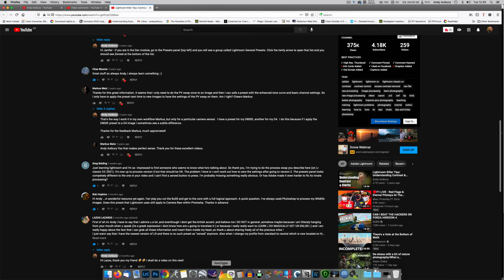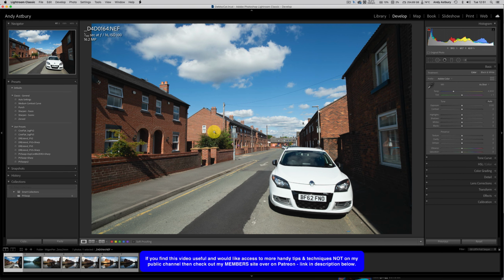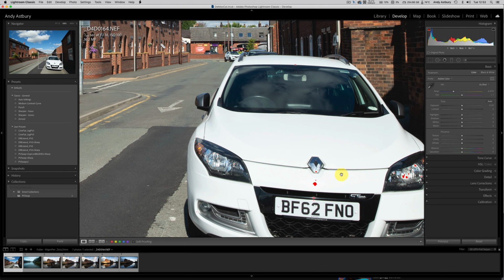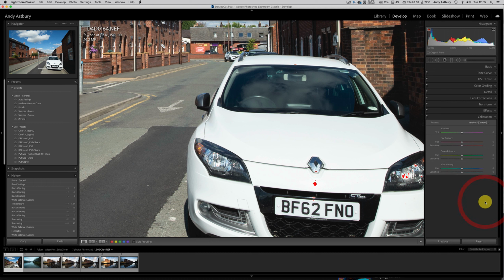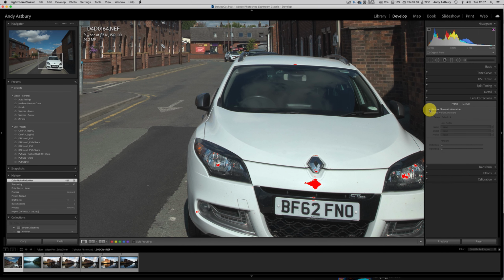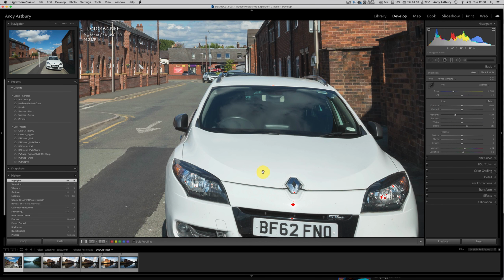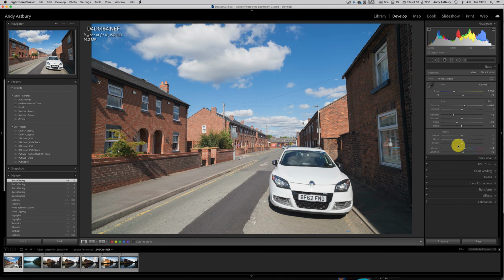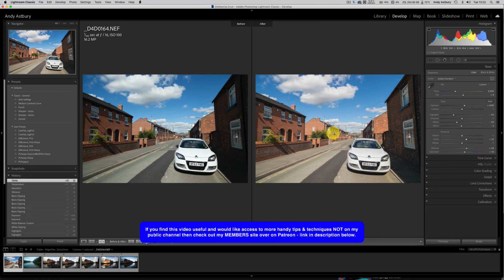Adobe Lightroom Classic: The "Missing" Zeroed Preset & Process Version Swap UPDATE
Answering questions from viewers having a few problems in Lightroom with finding the 'zeroed' preset, and showing how to create my Process Version Swap preset in the latest version of Lightroom Classic for quick contrast control and shadow/highlight clipping control.